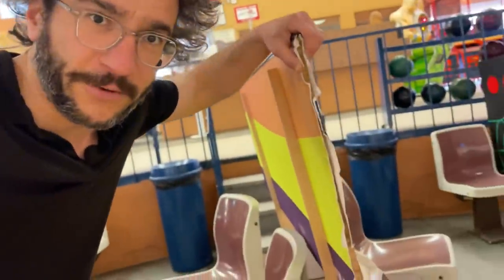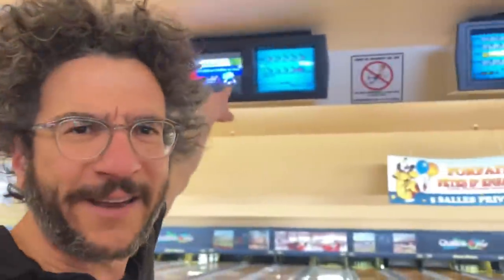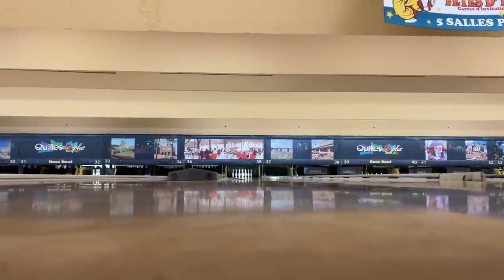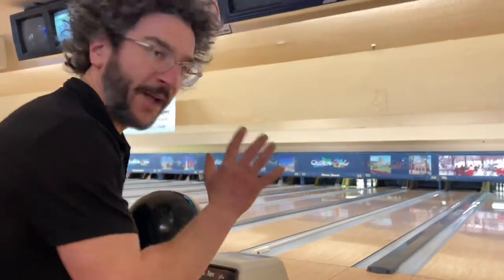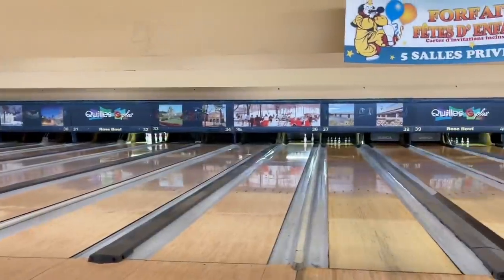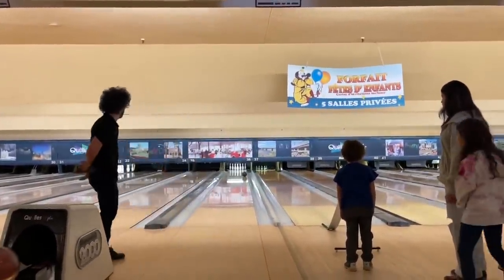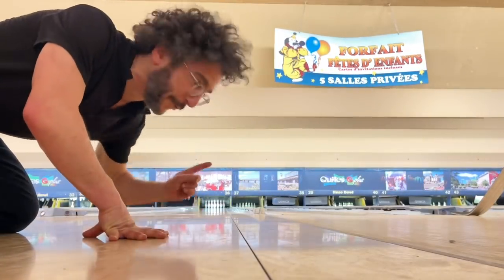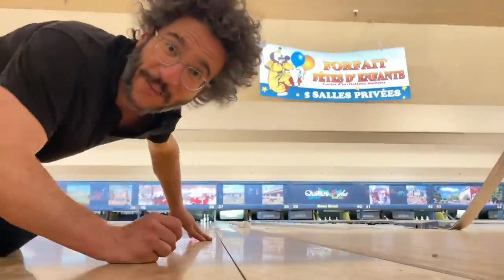I Hate The New Bowling Pin “Technology”